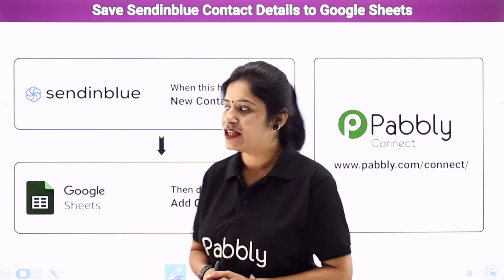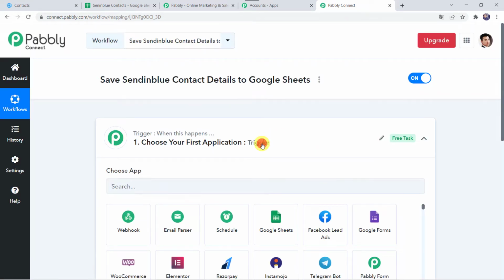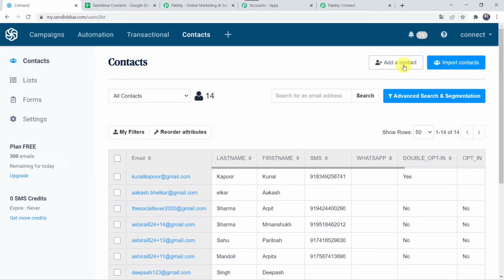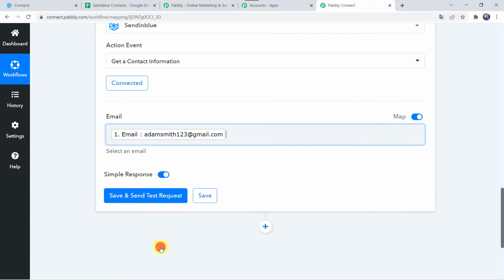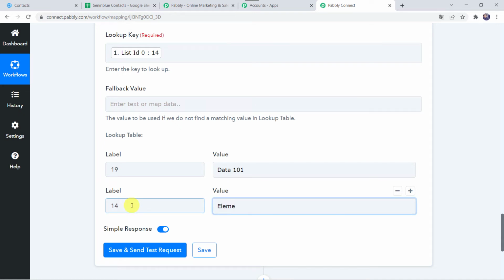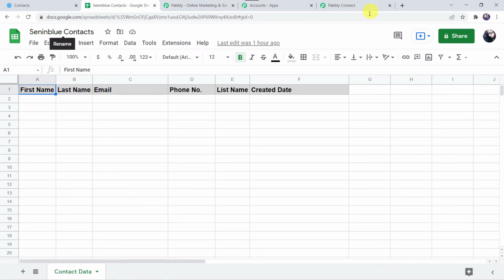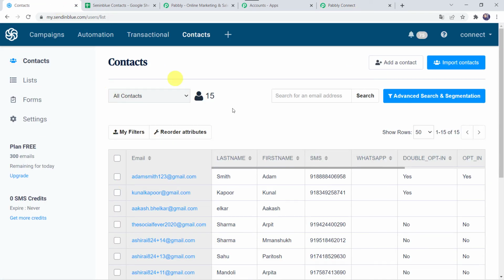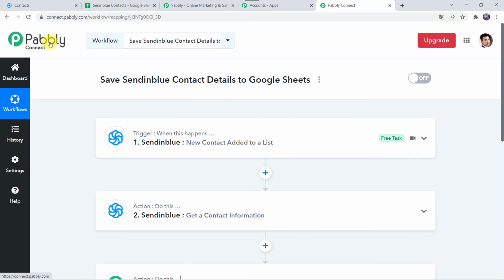Sendinblue to Google Sheets - Save Sendinblue Contact Details to Google Sheets